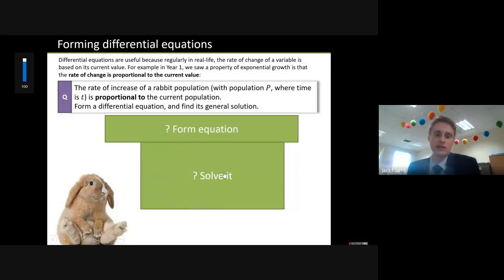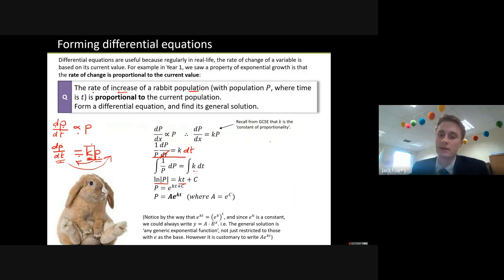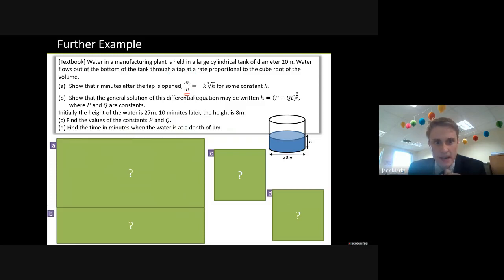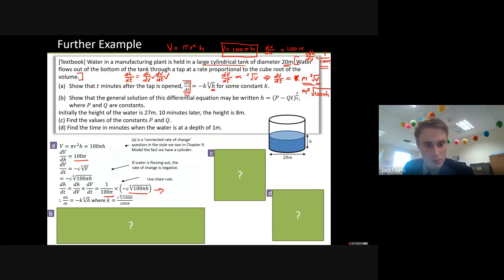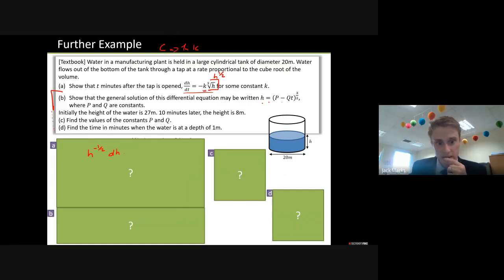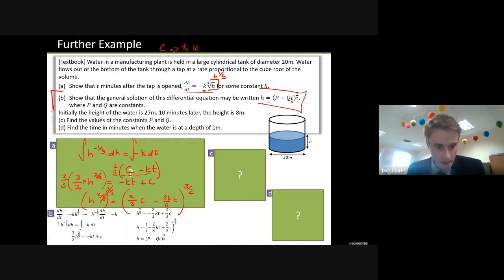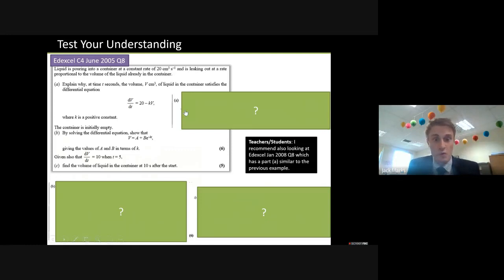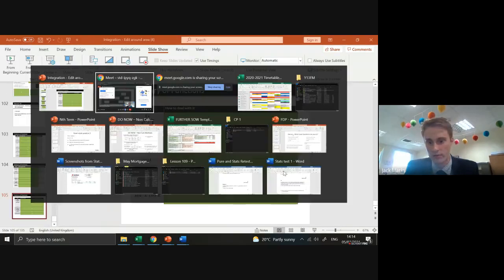11K - Modelling with Differential Equations